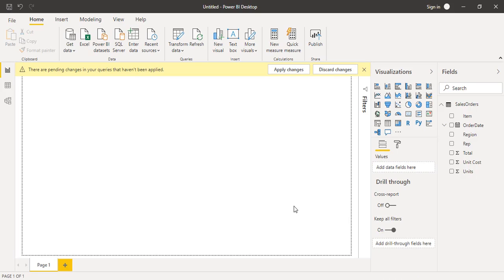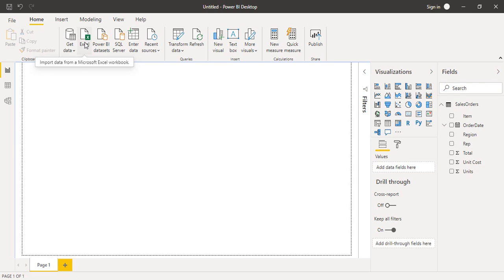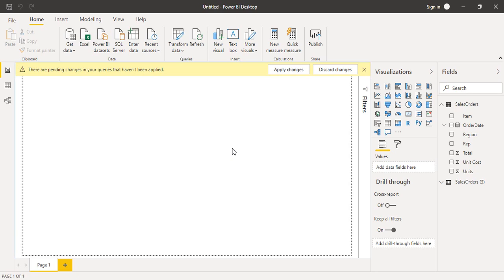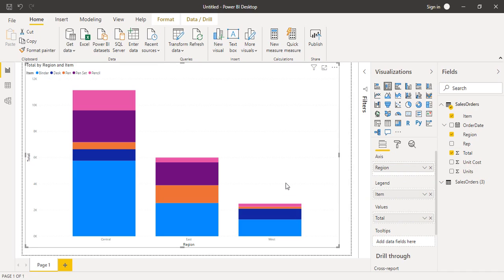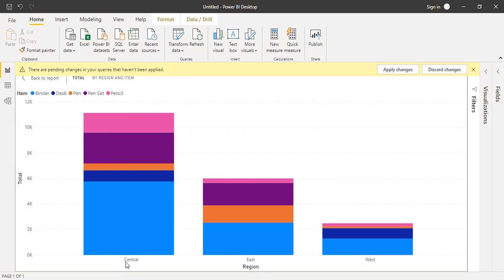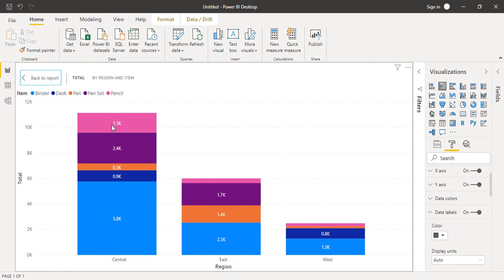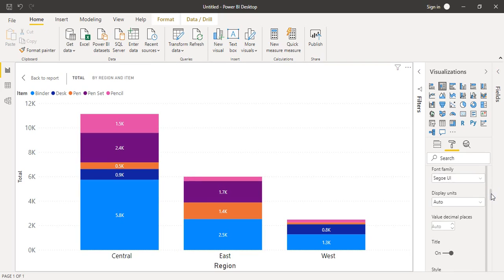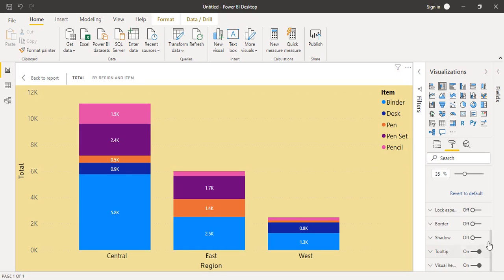Power BI Tutorial for Beginners 3 - How To Import Data From Data Source in Power BI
In this Power BI video, we will see how to import data from any data source. MS Excel is going to be our data source from where we will import the data in this video, then we are going to see how to customize a stacked column chart with the different formatting using the visualization pane in Power BI. Also we will see the Focus Mode in Power BI.